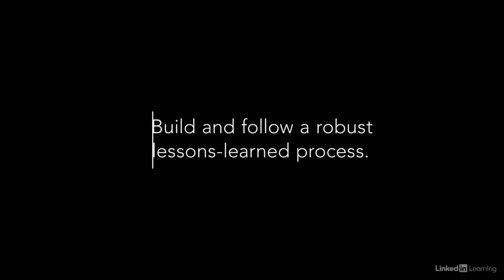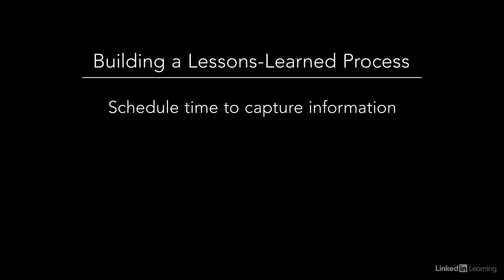Project Management Tutorial - Learning from mistakes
Learn the importance of building a lessons-learned process. Explore more Project Management courses and advance your skills on LinkedIn Learning:

This is an excerpt from "Complex Project Tips and Tricks," a course on LinkedIn Learning taught by Sam Yankelevitch. Sam is an author, trainer, and international conference speaker.

Complex Project Tips and Tricks